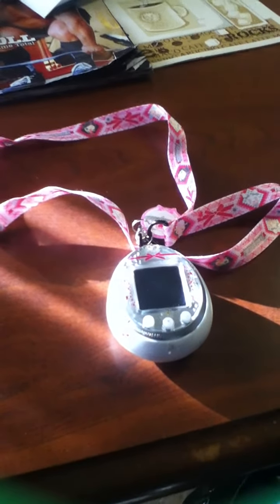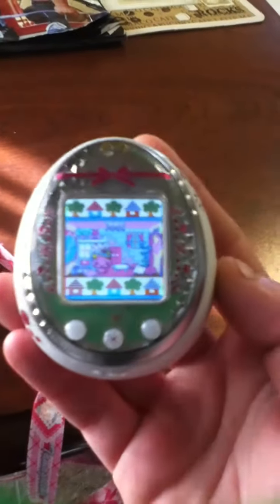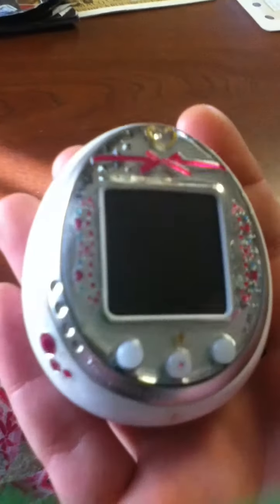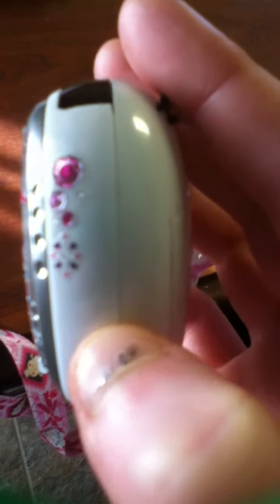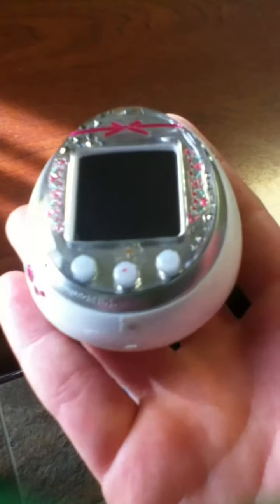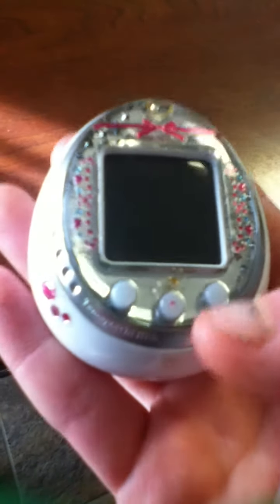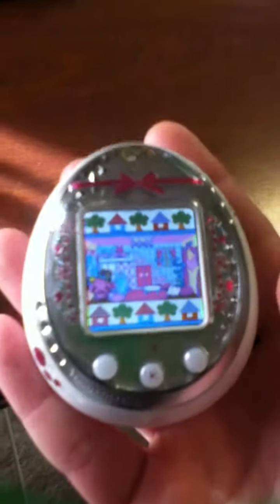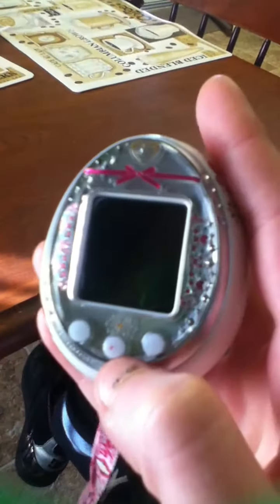Tamagotchi ID L - Deco sticker Tip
Here is a video about the decal stickers that come with the tamatomo dx lanyard set.